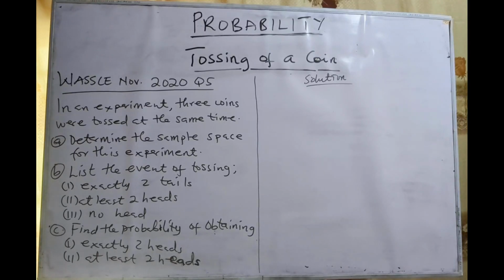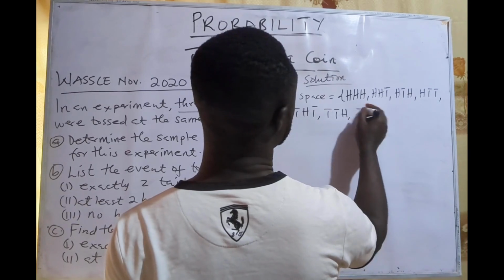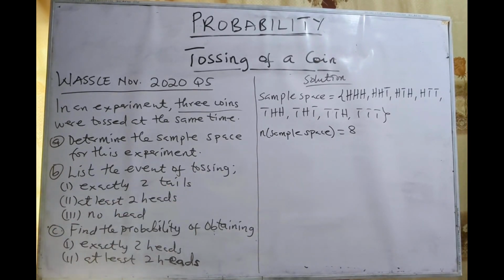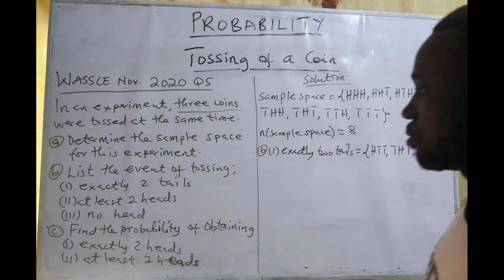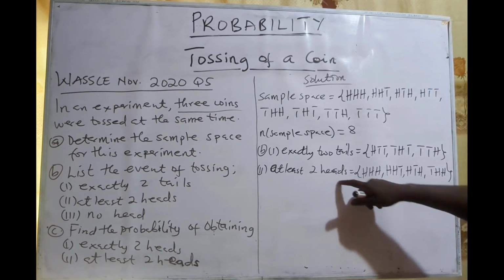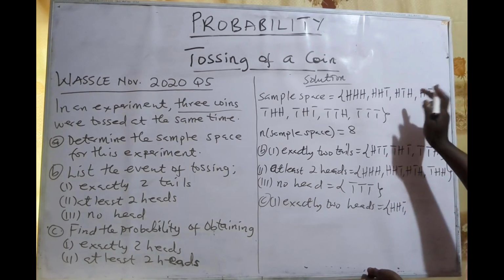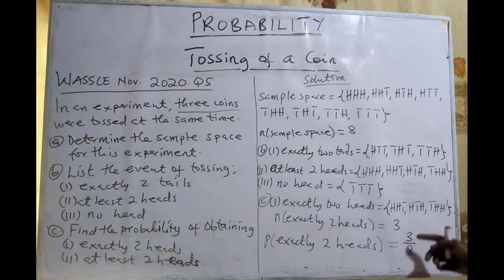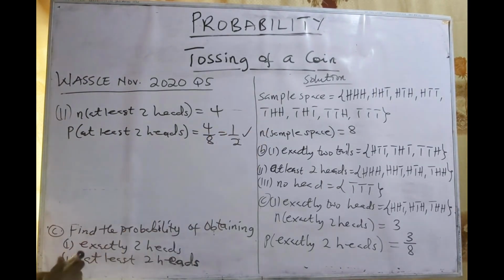WASSCE Nov 2020 Q5 on Probability (Tossing of a coin three times).